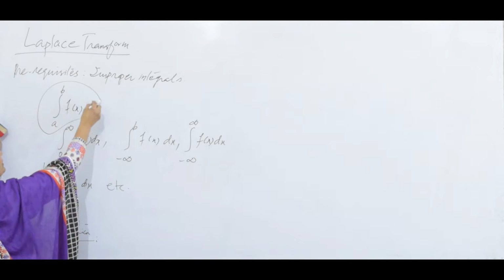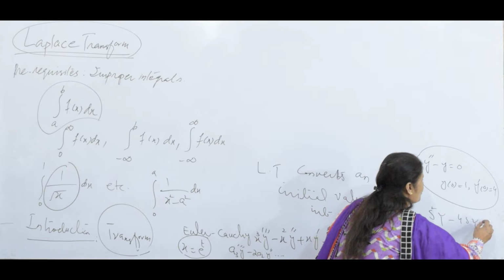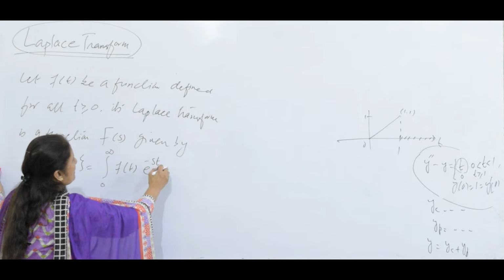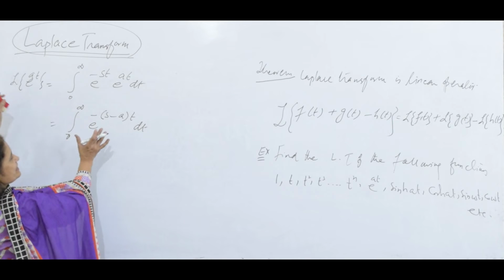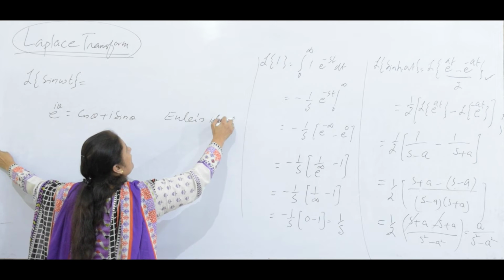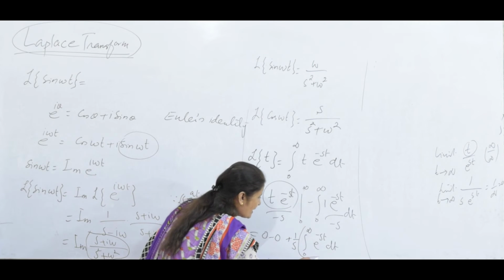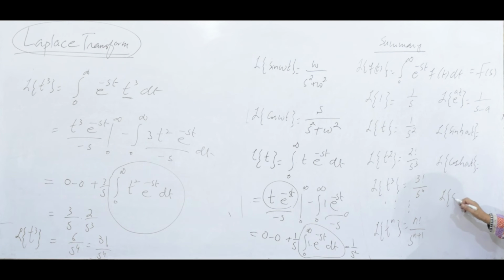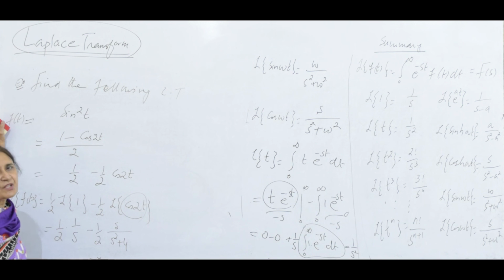Lecture 7 - Part 1 - Laplace Transform an introduction ,Laplace Transform of elementary functions